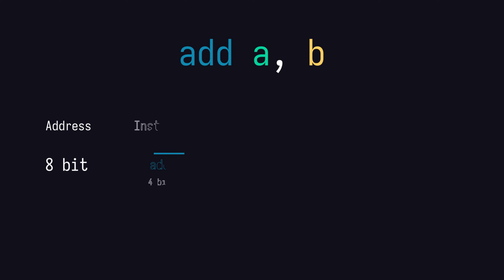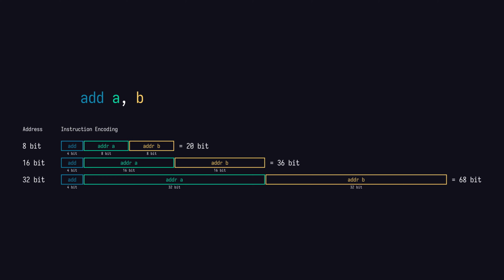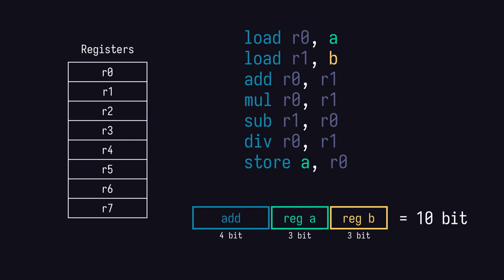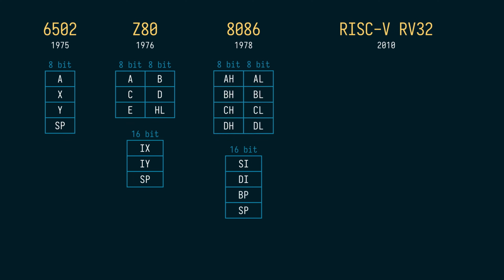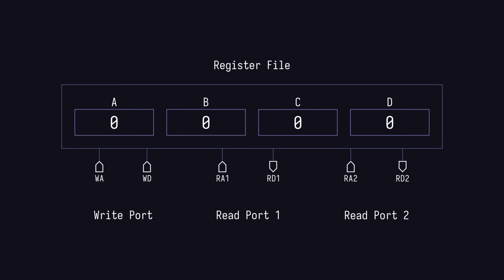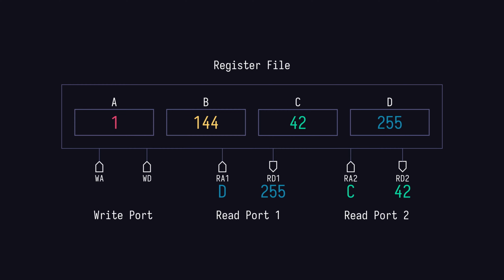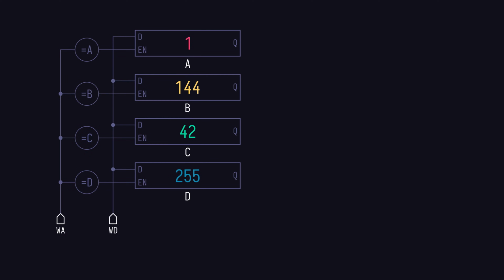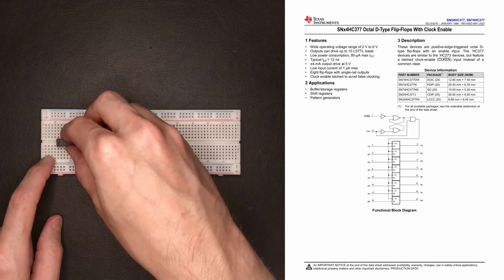How a Register File Works – Superscalar 8-Bit CPU #16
A processor needs registers to keep frequently used data nearby. In this video, we take a closer look at the reason registers are such a popular choice in computer architectures, how we can arrange them into a register file, and we start building a breadboard implementation of a basic register file for our CPU.

00:00 - Intro
00:27 - Memory Operands
02:07 - Register Operands
03:53 - Registers in Other Processors
05:33 - Register File Concept
07:33 - Register File Implementation
09:33 - Single Register Storage
12:52 - Single Register Read-Out
17:26 - Multiple Registers
20:49 - Testing
23:04 - Address Decoding
27:08 - Testing
29:18 - Outro